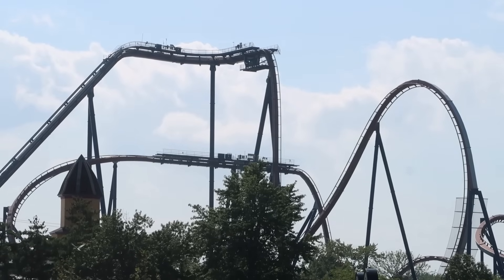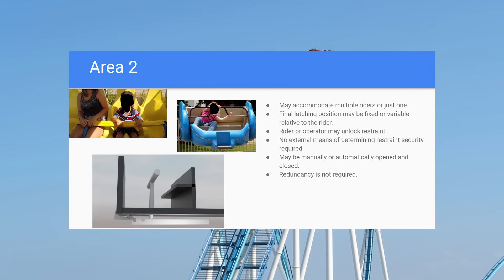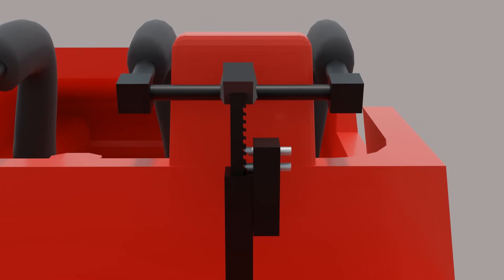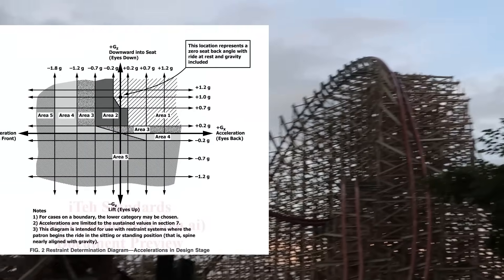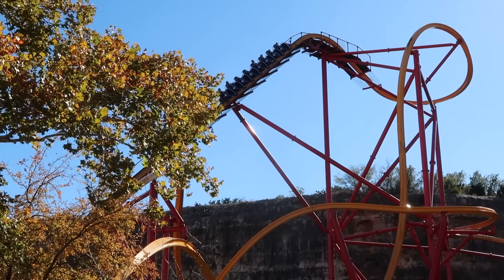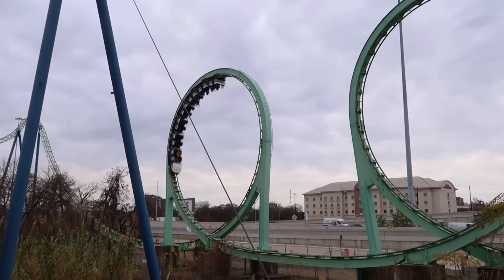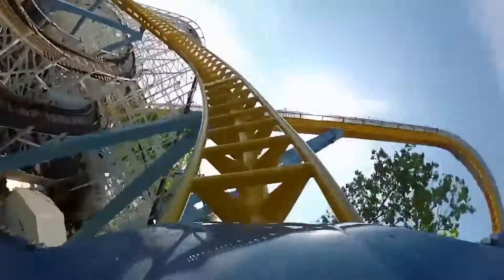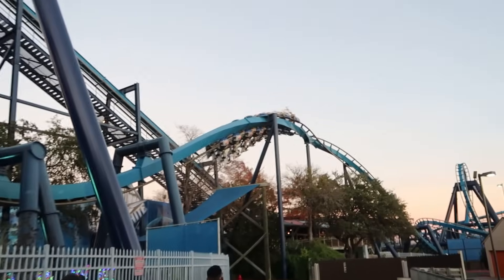Rules For Ride Design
ASTM guidelines cover things ranging from the design of restraints on rides to the maximum G forces riders can experience. Today we'll be taking a deep dive into the standards set by ASTM and how they affect the rides you enjoy.

Juicy.exe - Lupus Nocte
Swag Rider - Wave Saver